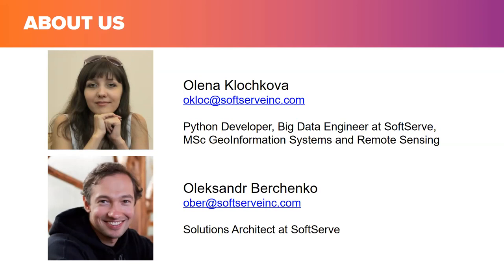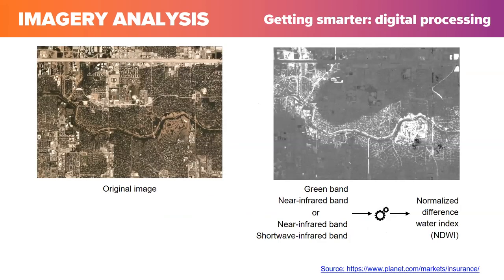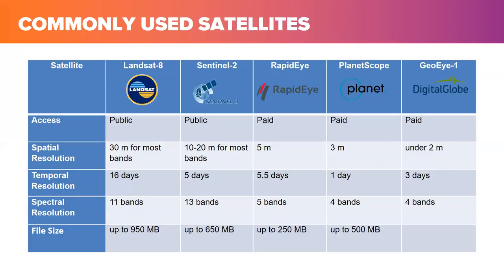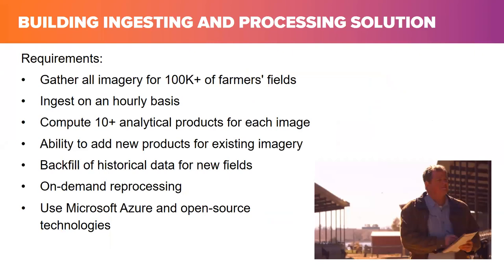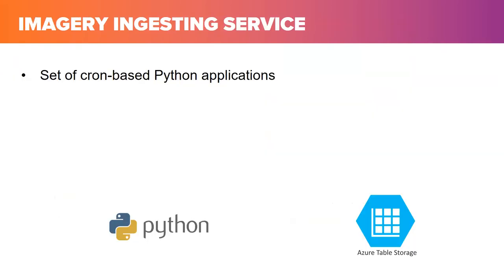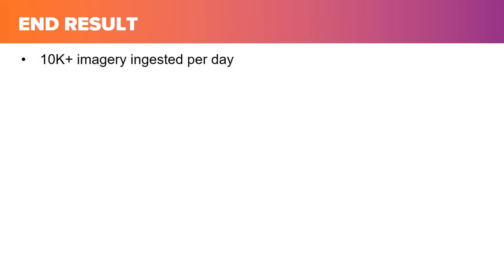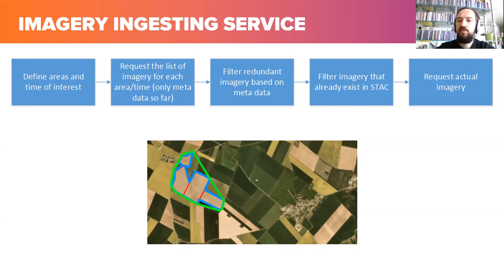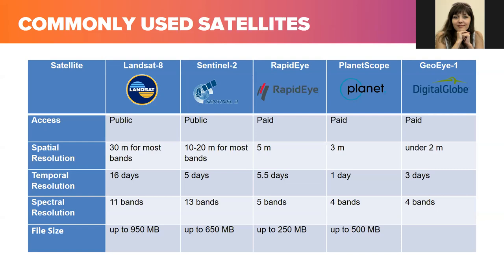Satellite Imagery: Big Data is Watching You by Olena Klochkova and Oleksandr Berchenko (Eng)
The topic provides an insight into the world of satellite imagery: what it is, how to deal with it and what challenges it poses.  How to leverage cutting-edge technologies to get insight into your crop health?  How to build an imagery processing workflow?  Which technologies to choose?  Who is actually watching you from the dark sky?